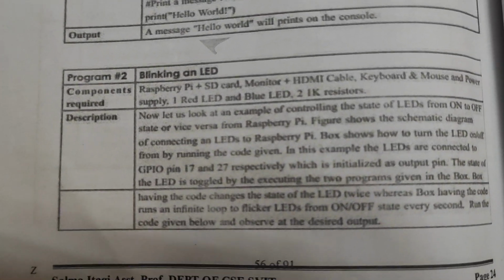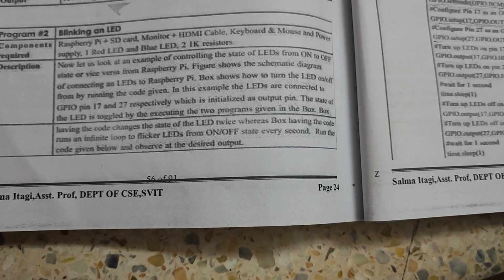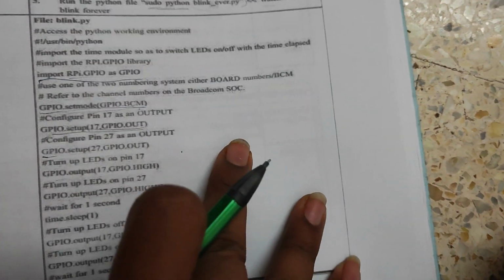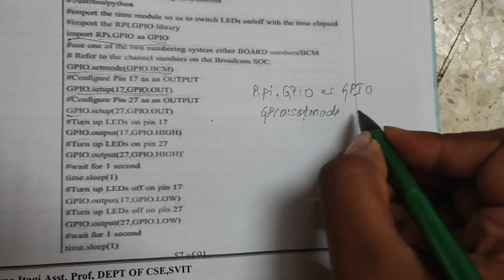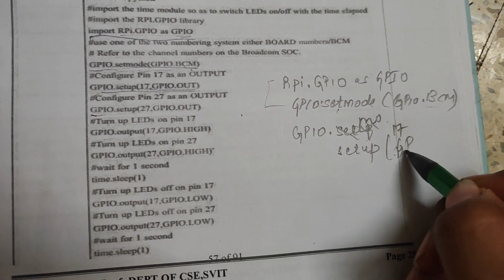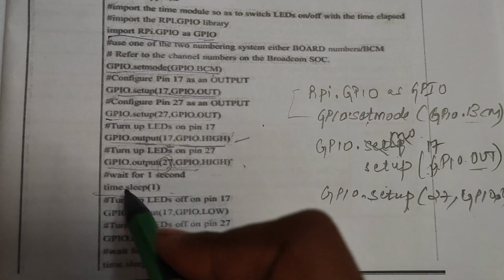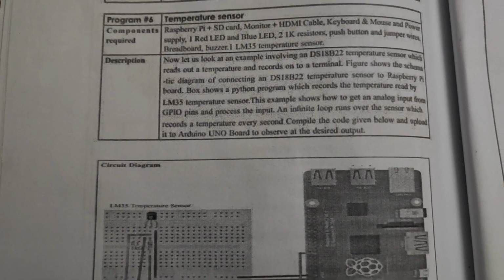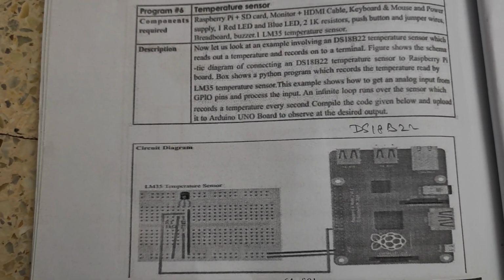18CS81 IOT MODULE 5 Programs explained (blink led & temperature sensor)